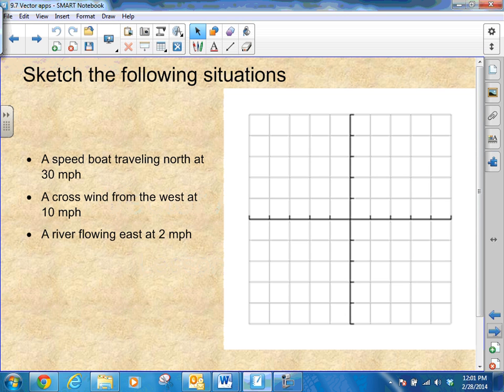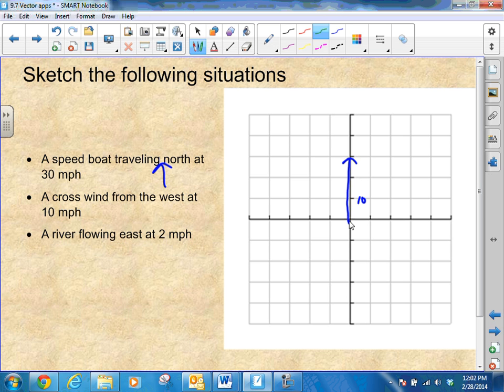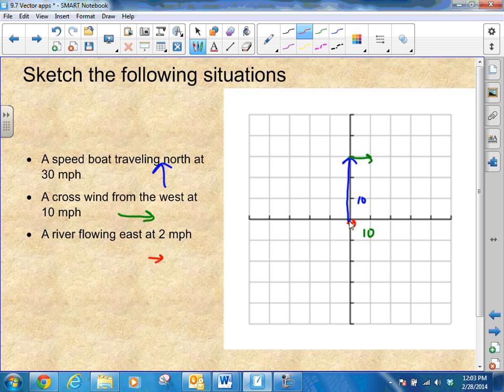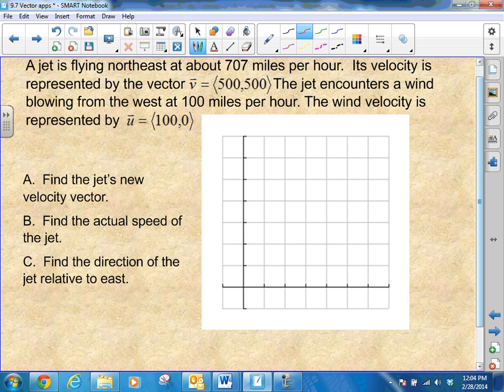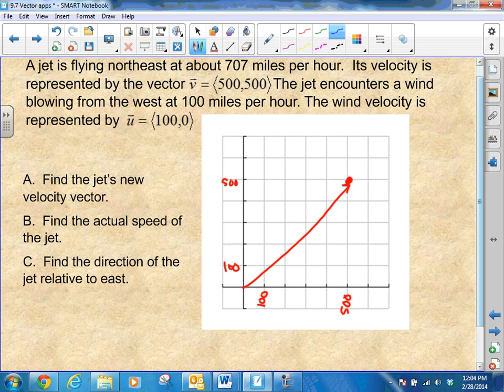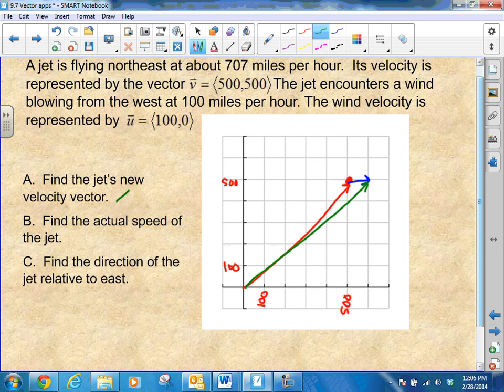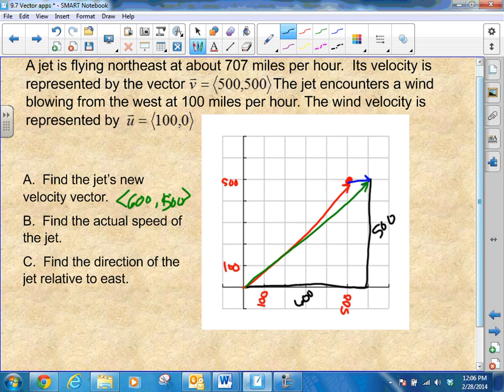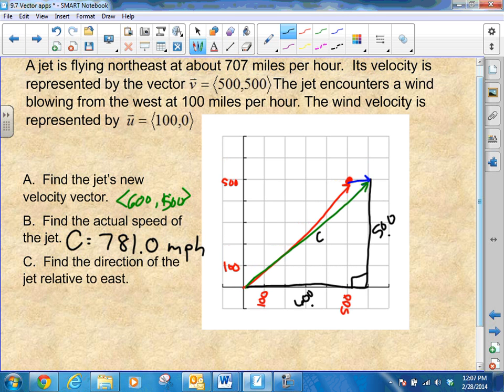February28 Vector Apps